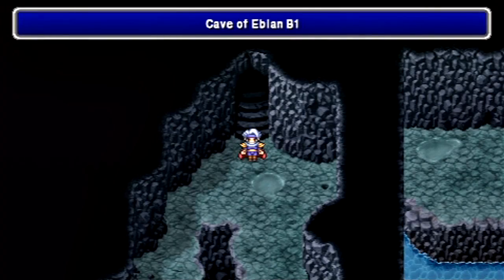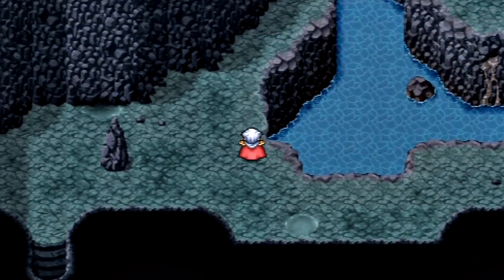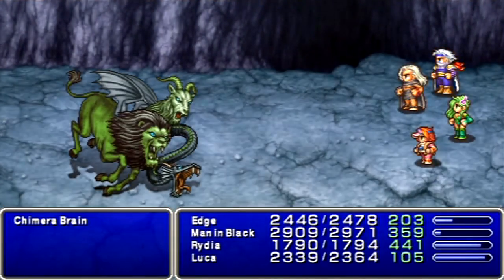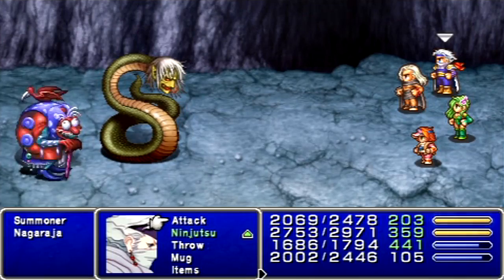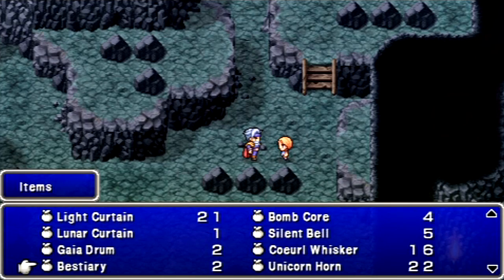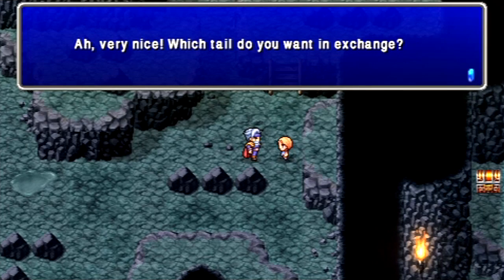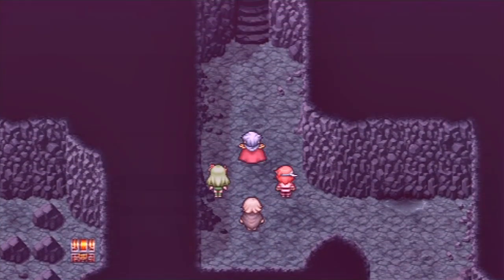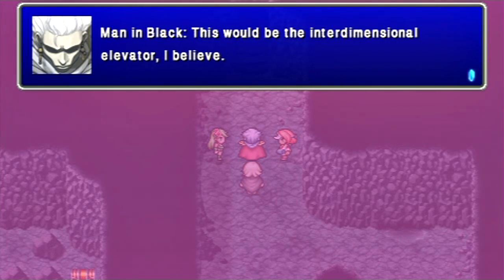Let's Play The After Years #078 (Crystals) - Getting Some Tail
In this episode, we explore one of the very few optional dungeons in the game before returning to Mist to find a way back into Baron.